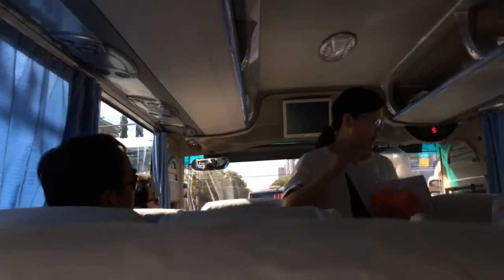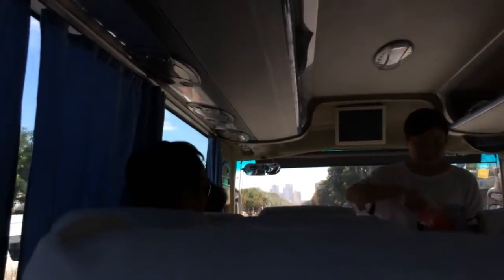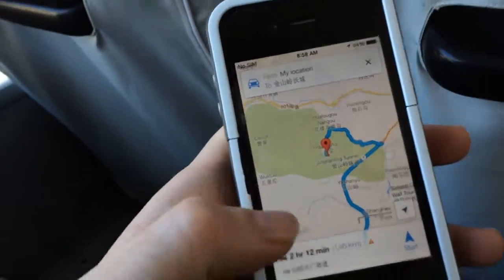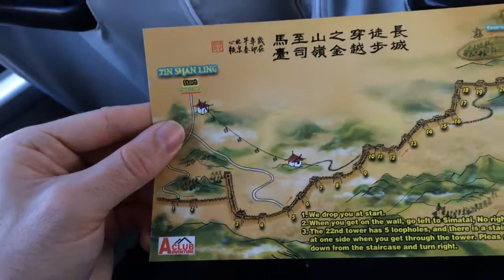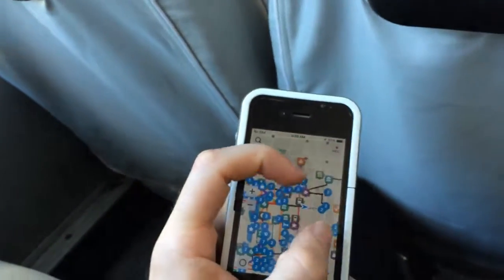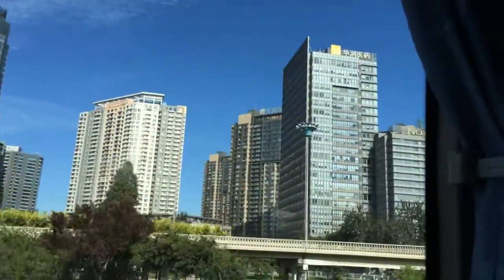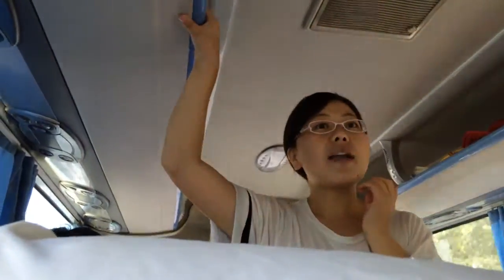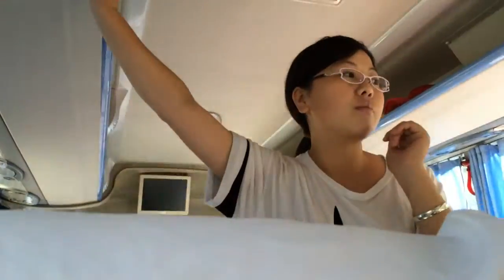Jinshanling to Simatai - Great Wall of China - Hebei - China (1)